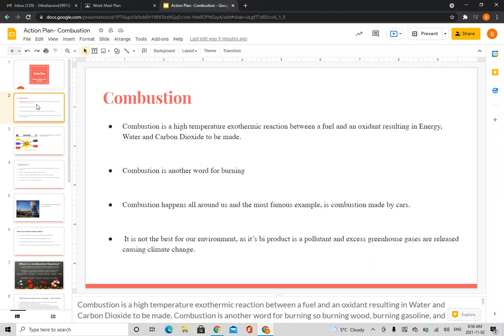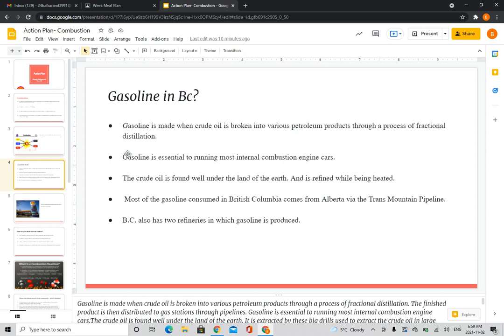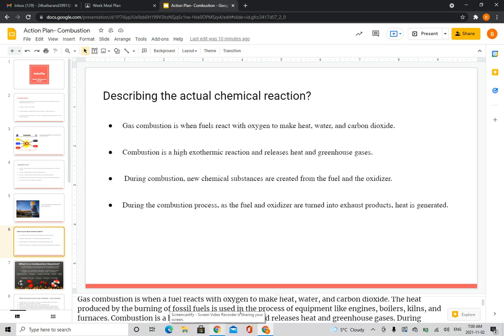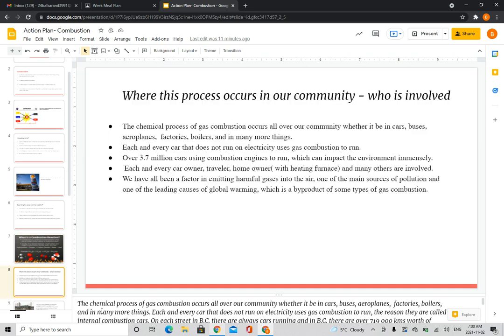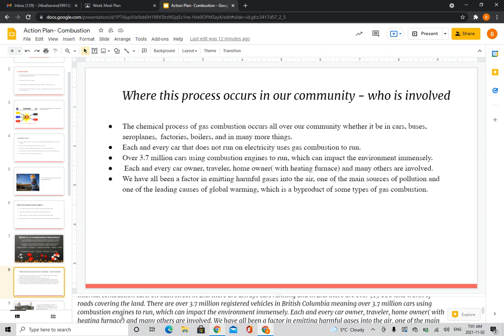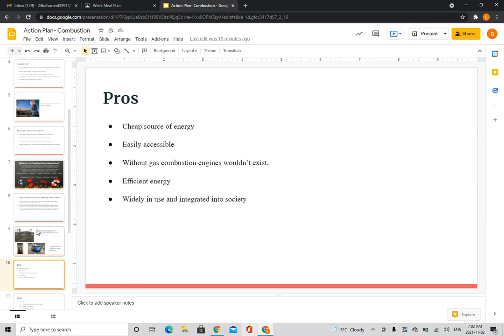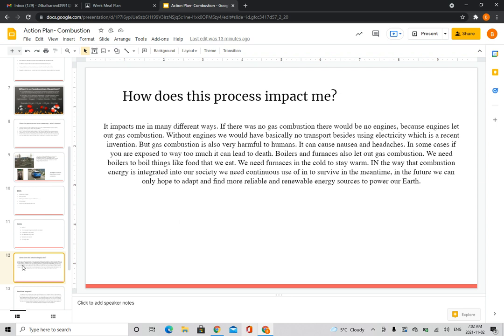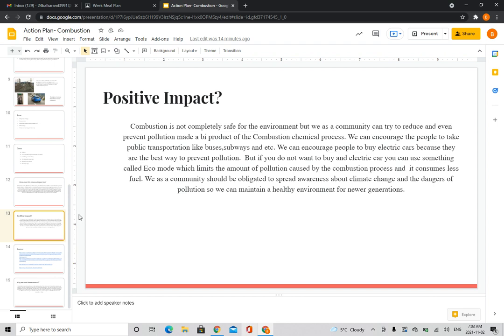Gas Combustion Action plan part 1